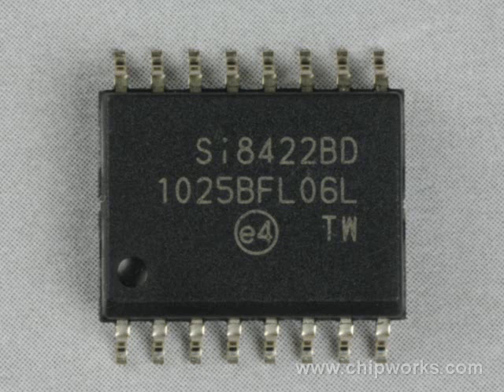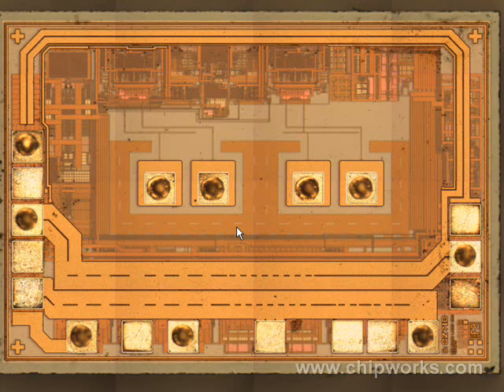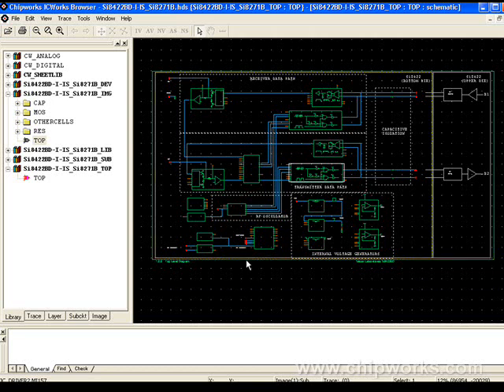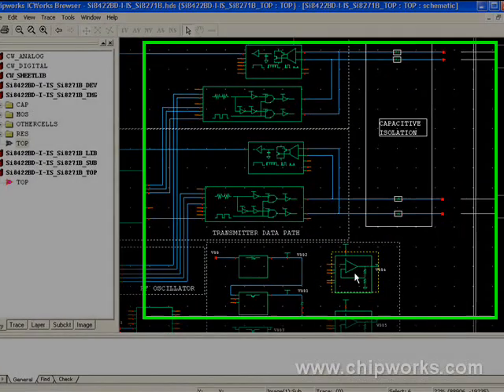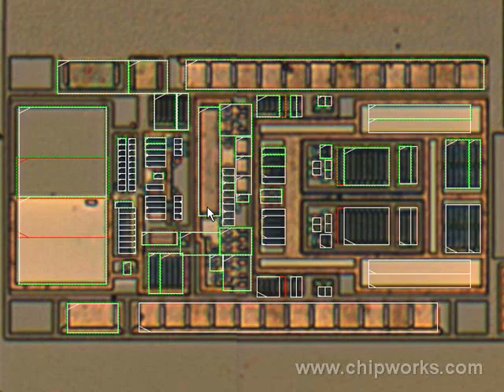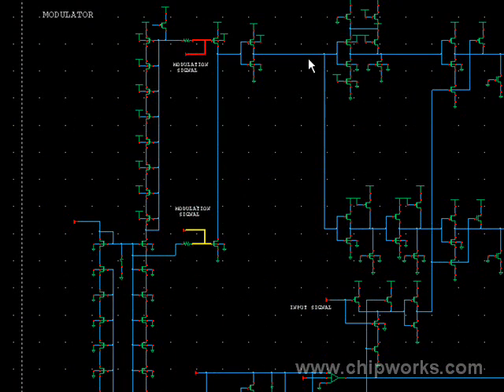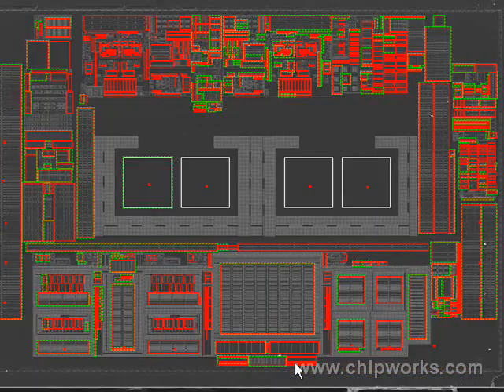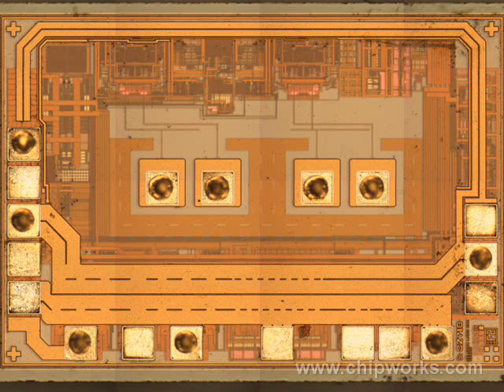Silicon Labs Si8422 Digital Isolator circuit analysis highlights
An excerpt from a full circuit analysis on the Silicon Labs Si8422 digital isolator. These Circuit Peeks are for showing novel (and sometimes textbook) circuit designs of the devices we analyze.